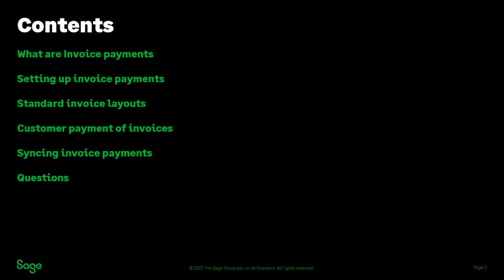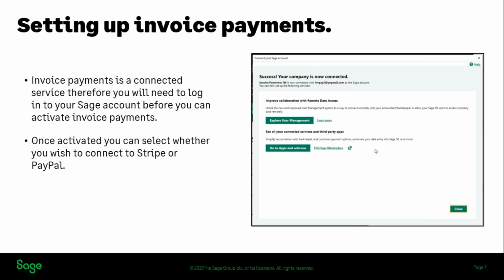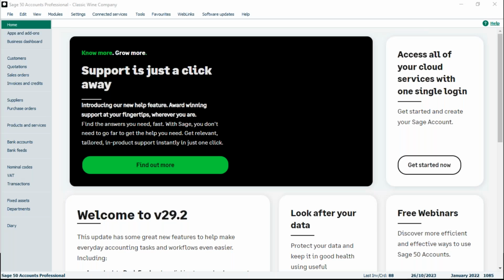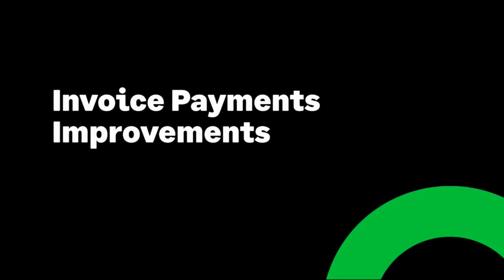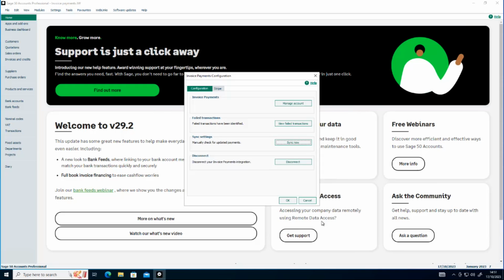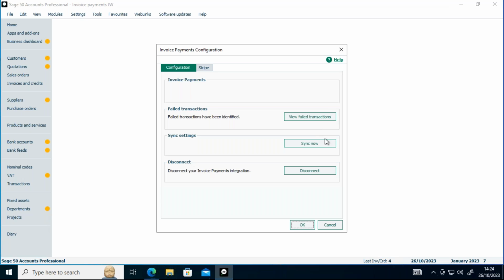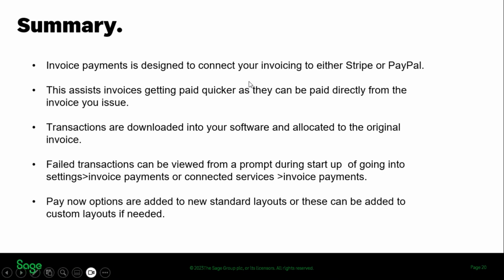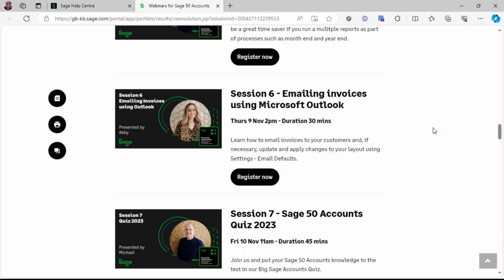Sage 50 Accounts (UK) - Sage Invoice Payments using Stripe and PayPal